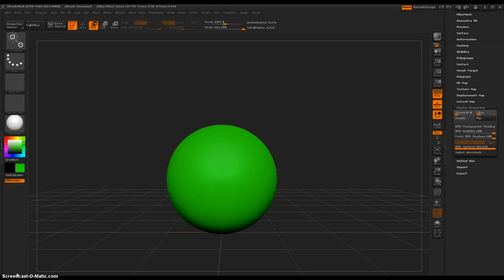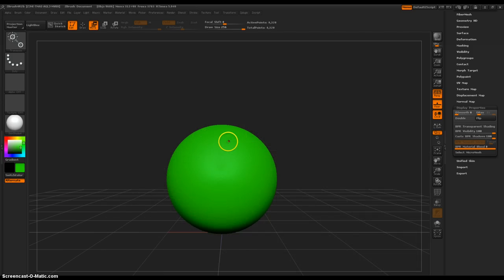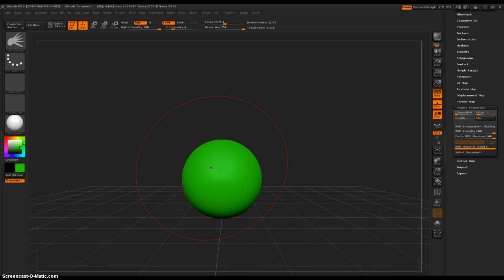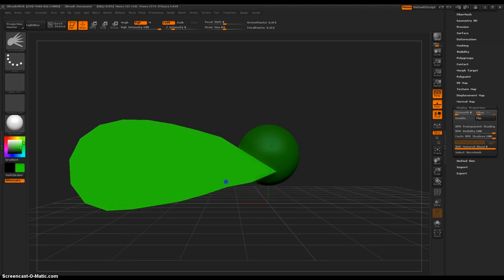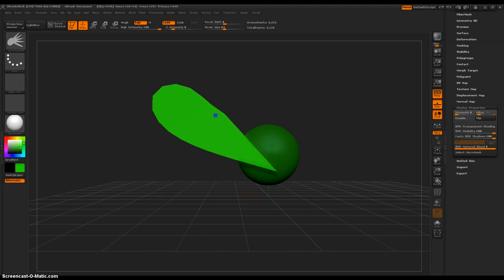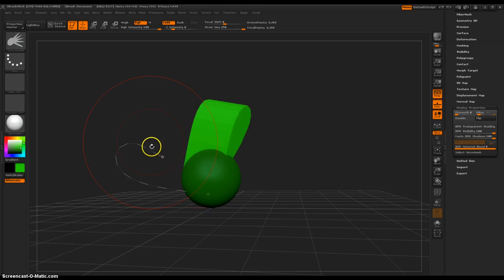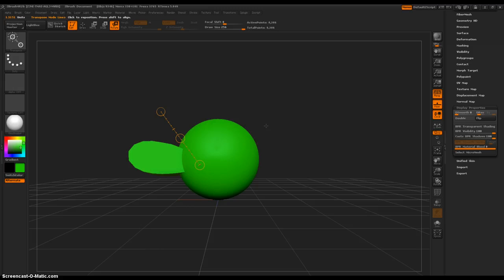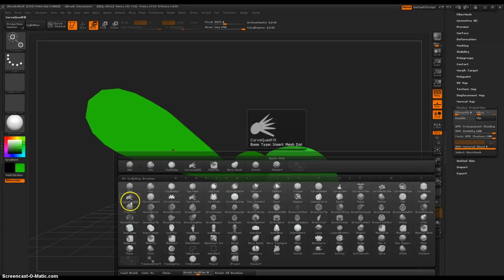Zbrush 4 R2b Curve Quad Fill Brush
In this video I discuss the curve quad fill brush and some of the things you can do with it.